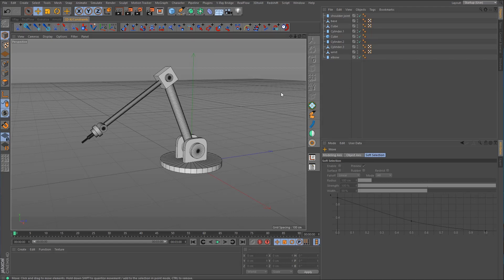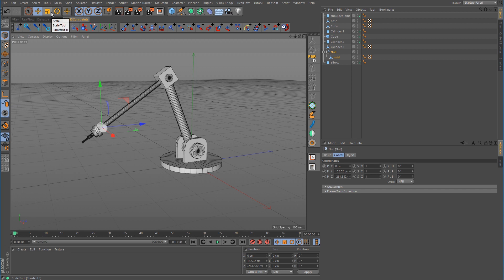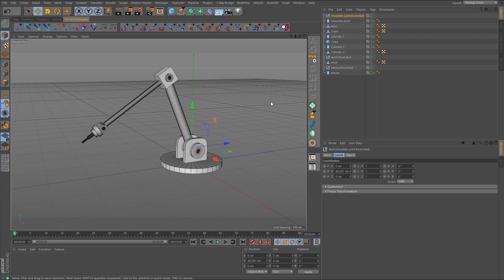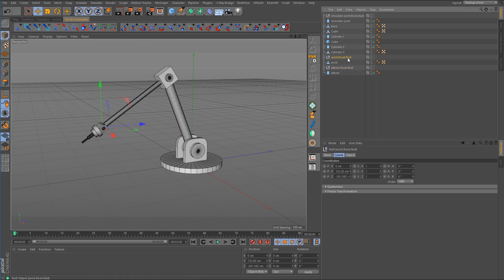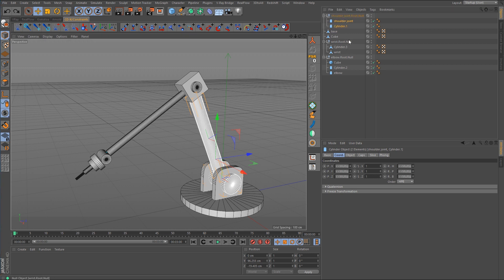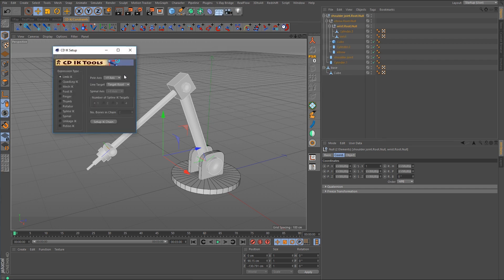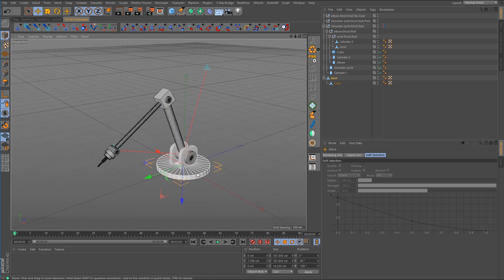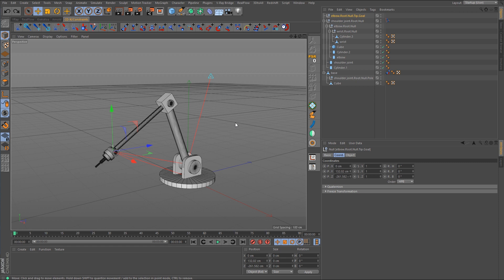C4D Constraints Series - Part 5 - IK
Part 5 of the series. I go over a quick way of setting up IK without the need for bones.